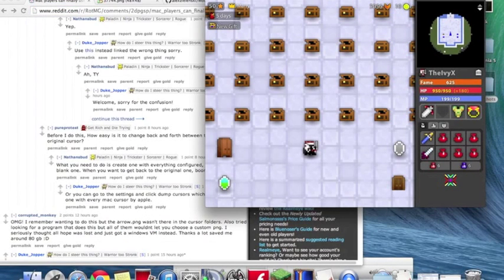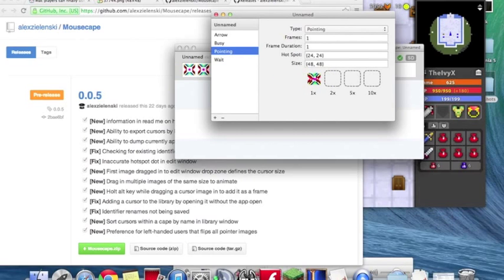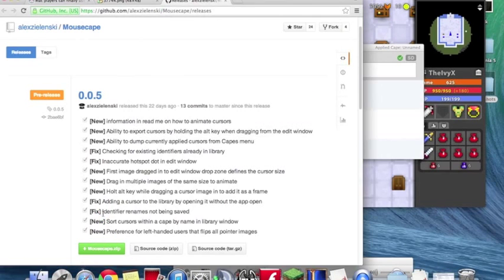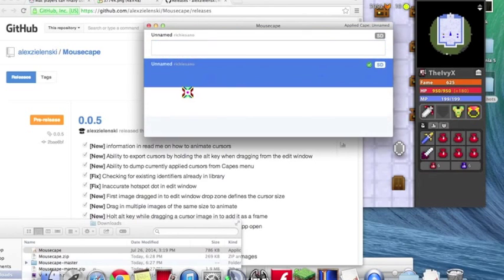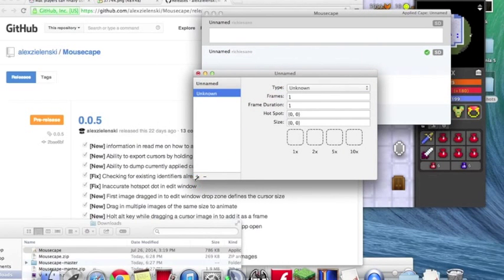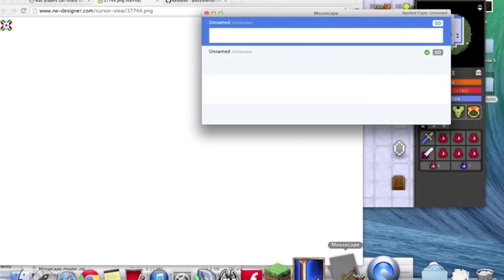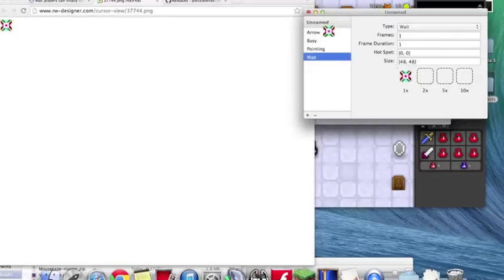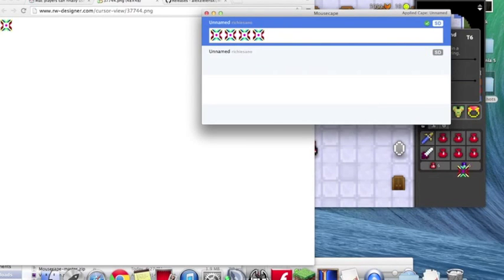How to Customize a RotMG (or any) Cursor for Mac